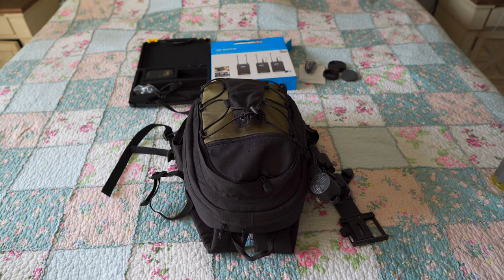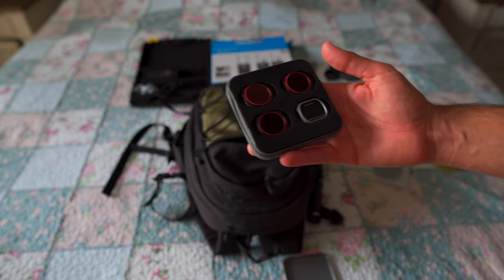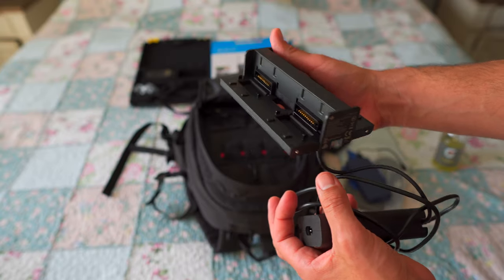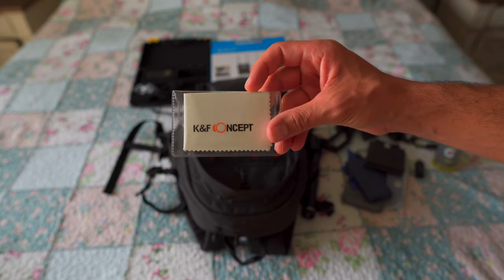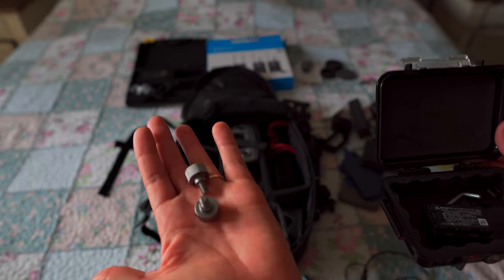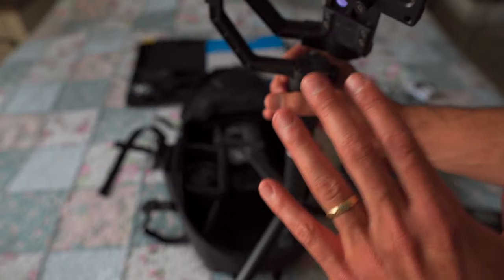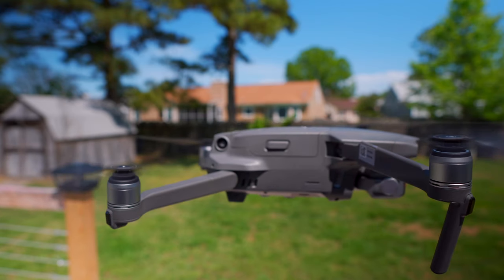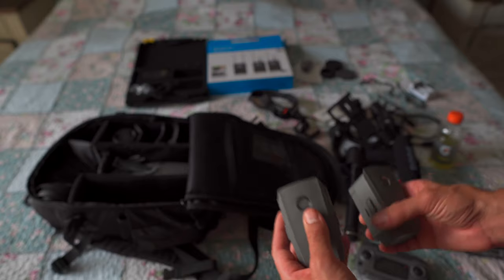Videographer backpack for beginners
Having a back pack is so important wether you are a hobiest, beginner, pro videographer or photographer. There are important items you need to carry like your tripod, camera, lenses even a drone. Check out my backpack and equipment and get a good idea on how to get started and what equipment you should have.